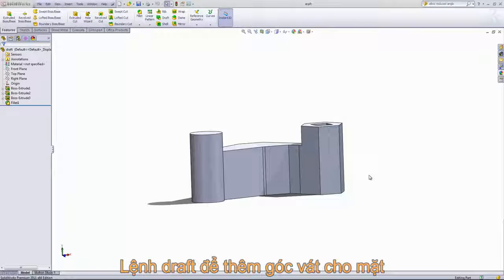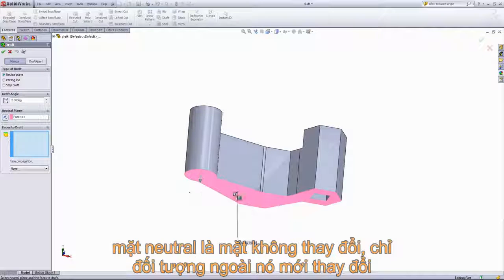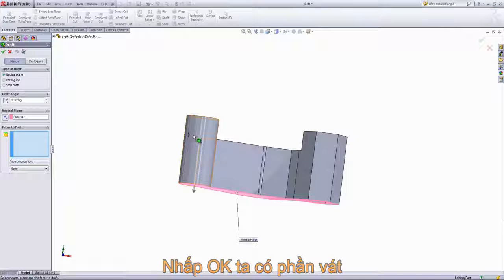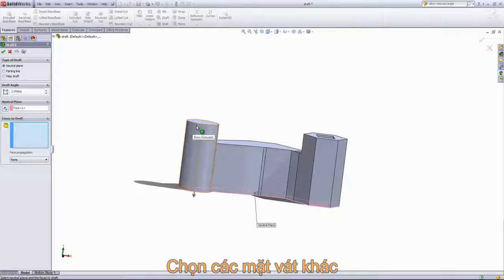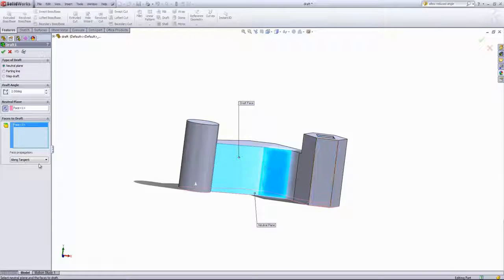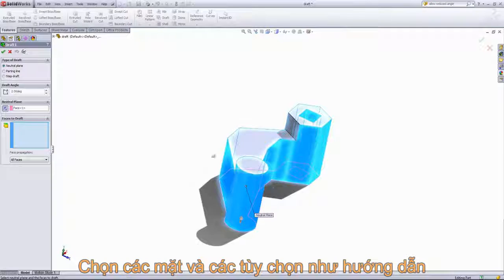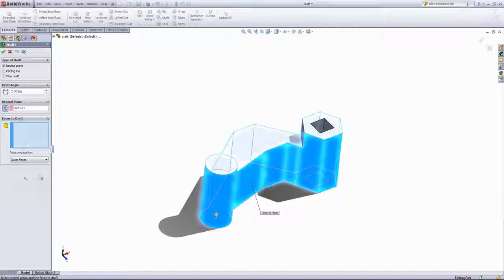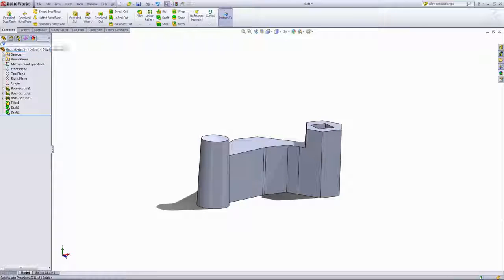Bài 36 Mặt phẳng vát trên solidworks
KHi cần tạo góc nghiêng cho một thành nào đó, bạn cần một mặt phẳng tham chiếu, thì đây là cách chọn mặt phẳng tham chiếu trên phần mềm solidworks.